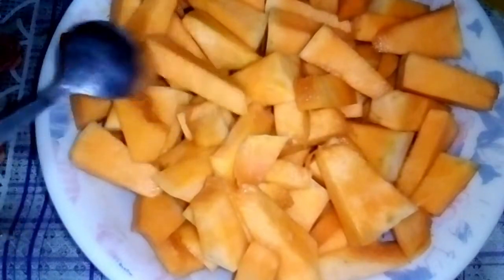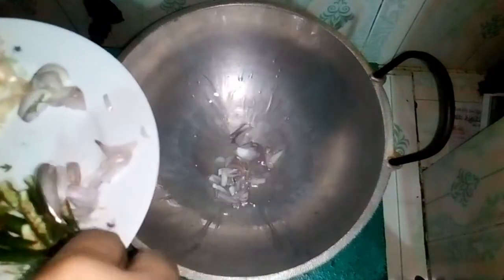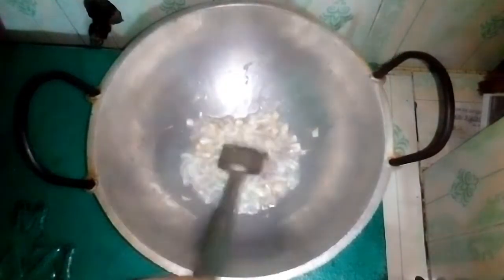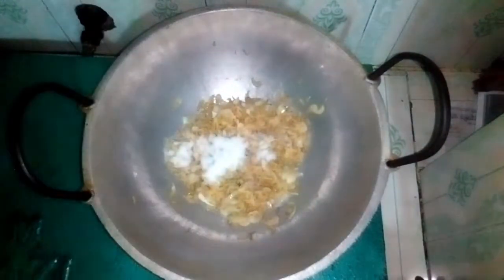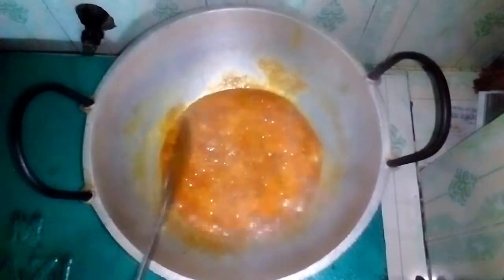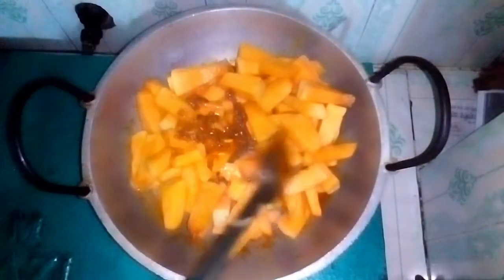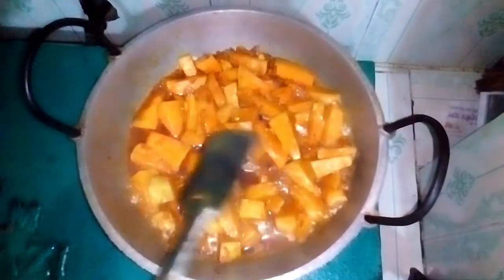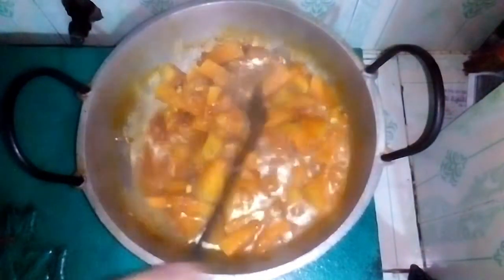পরিবারের কেউ যখন মিস্টি কুমড়ো তরকারি মুখে তুলতেই চায় না একবার এই রেসিপি টেস্ট করুন